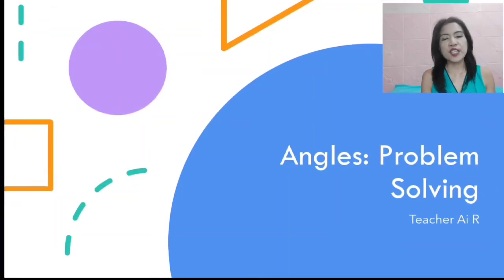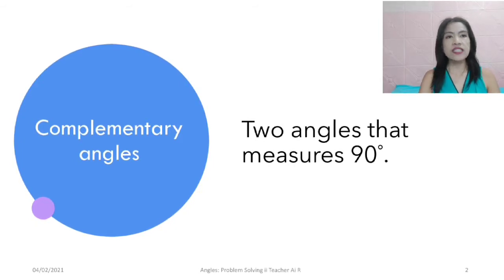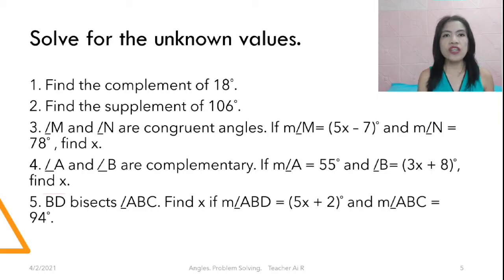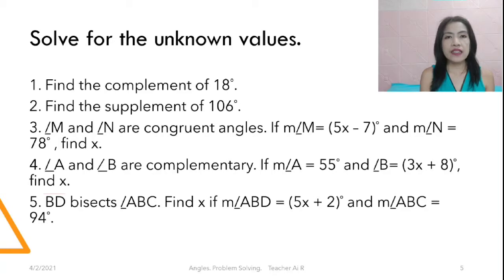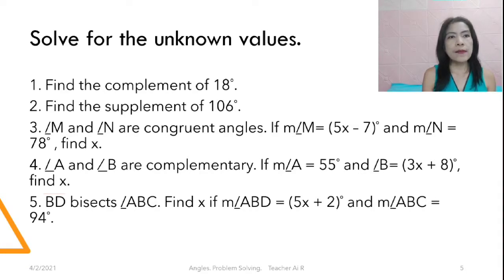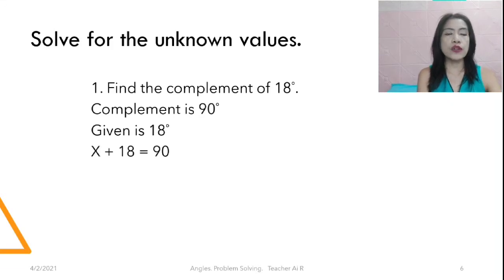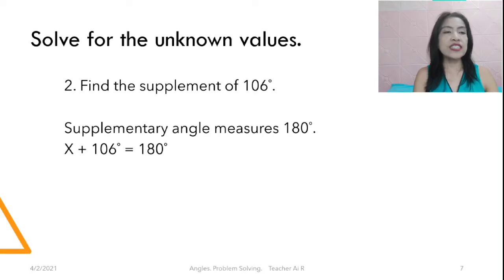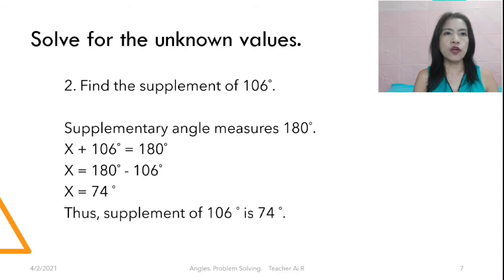Angles: Problem Solving II Teacher Ai R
Our learners know and identify  the different angles but they are having difficulties in Solving Problem involving Angles. How to solve given Problem Solving in Angles? In this video I will share the step by step procedure on how to solve some problem given.